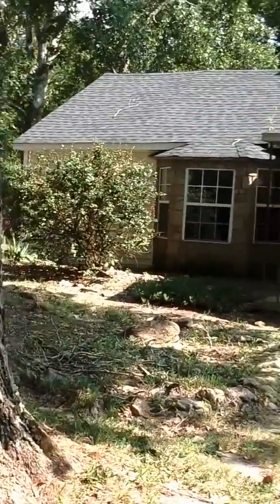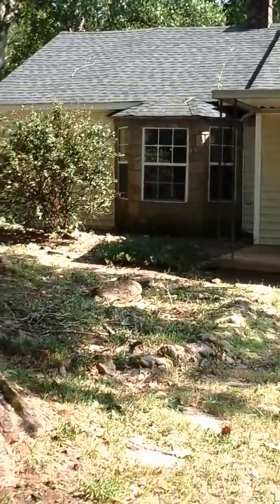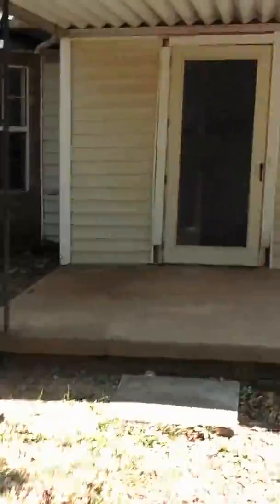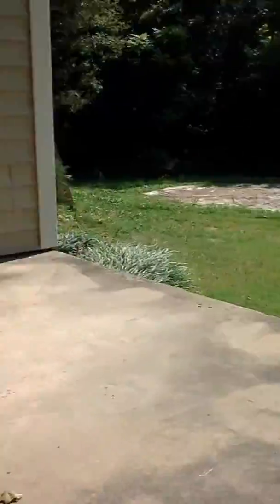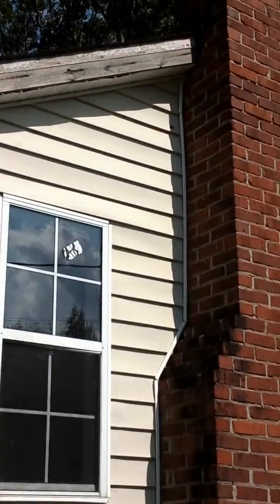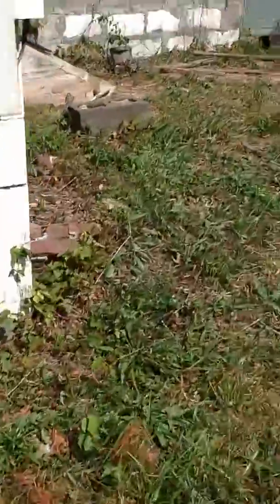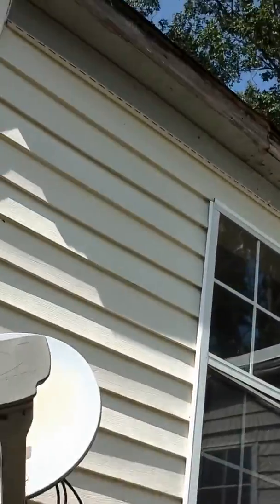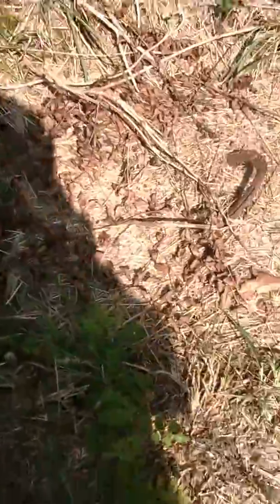8520 Pleasant Hill Rd